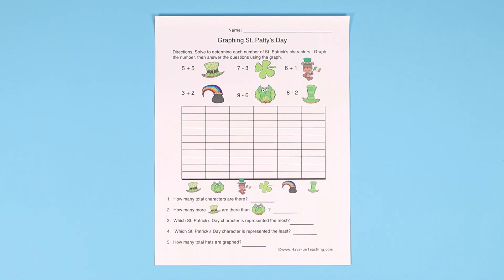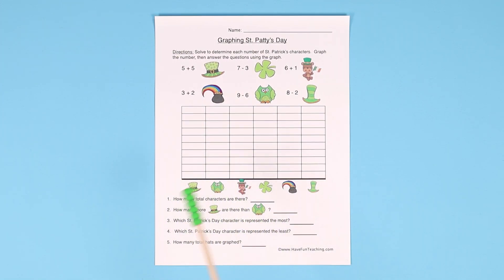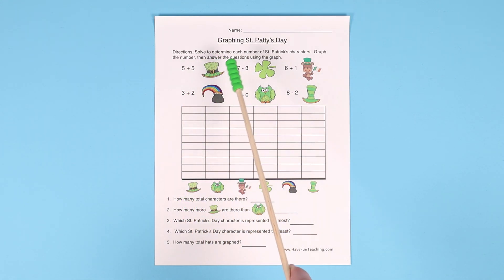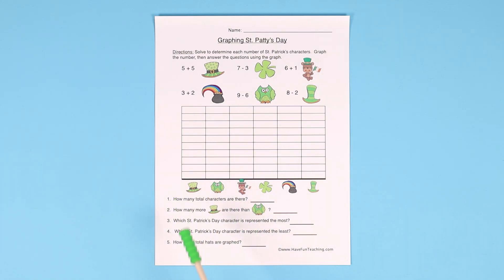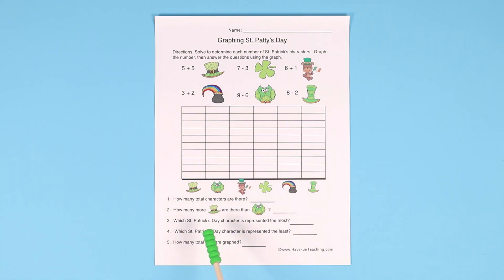St. Patrick's Day Graphing Worksheet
Using this St Patricks Day Graphing Worksheet , students solve addition and subtraction problems and then record it on a bar graph under the correct St. Patrick's Day symbol.

Students need a lot of practice creating and analyzing bar graphs. This worksheet gives students practice with creating bar graphs.

Students solve the addition and subtraction problem. Then, students record that amount on the bar graph.